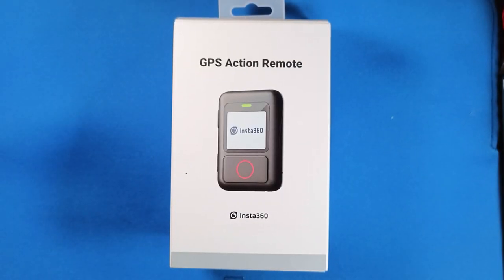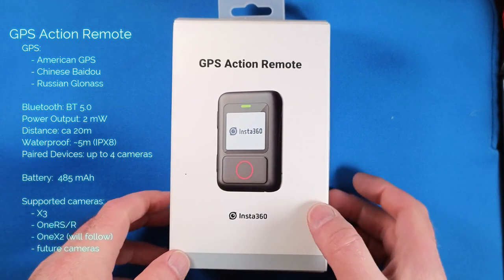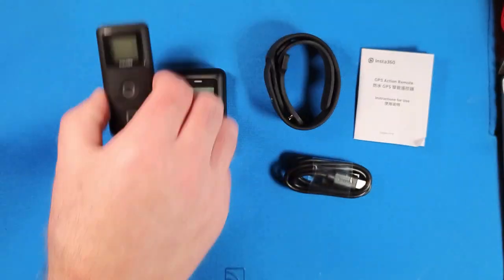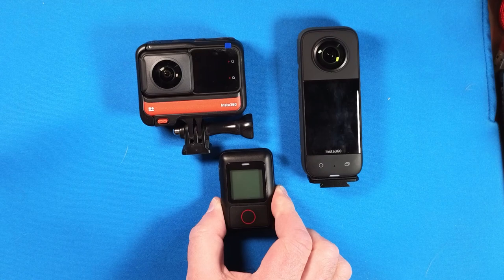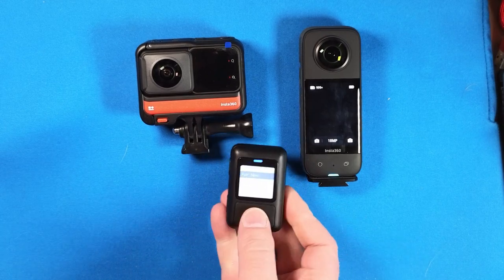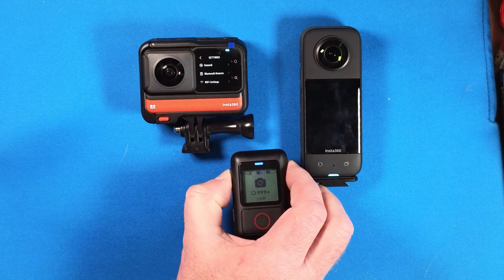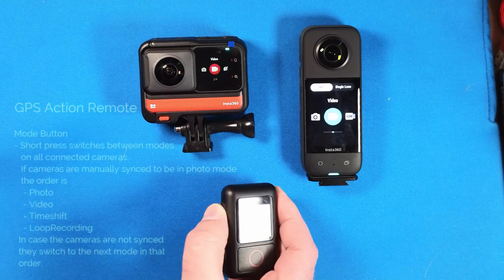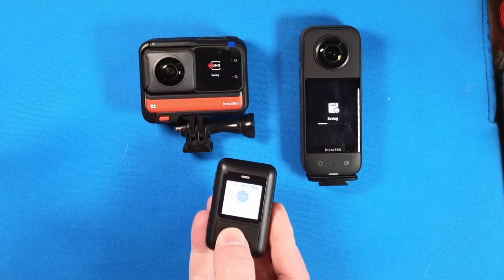Insta360 - GPS Action Remote - short UnBoxing - English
The Insta360 GPS Action Remote is the new remote control for the current Insta360 cameras. In addition to the pure remote control option, GPS data is passed on to the cameras, as was already the case with the GPS Smart Remote.

In this video I show you the contents of the package, the basic use and a very special feature that even Insta360 has not yet mentioned on the website to the GPS Action Remote!

00:00 Intro
00:30 Short Specs Overview
01:00 That's in the Box
01:35 Connect GPS Action Remote to camera(s)
02:54 Control multiple cameras at the same time
03:28 Take an image on two cameras with one GPS Action Remote

Insta360 1-inch-OneRS incl. Transport case or Selfie-Stick